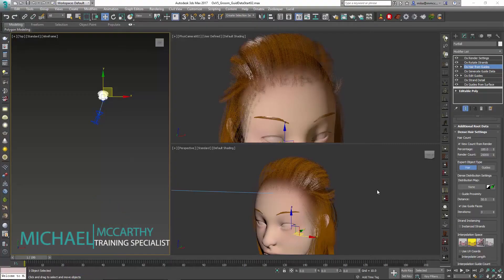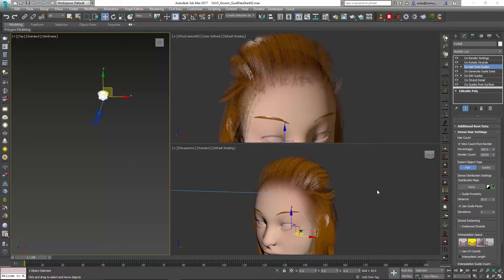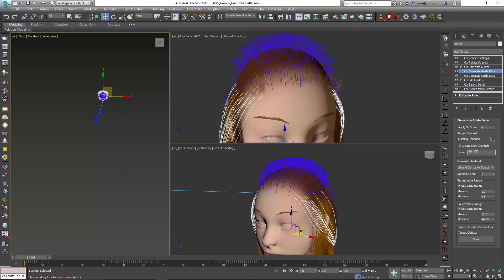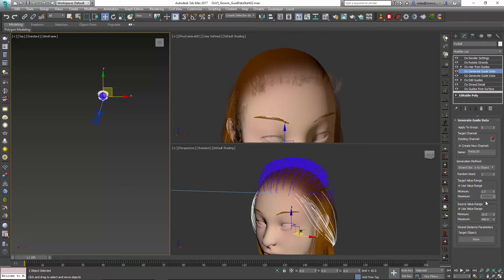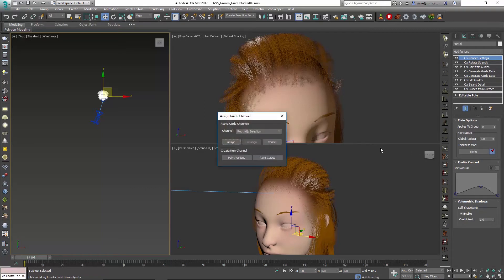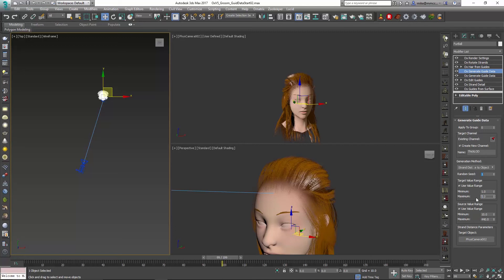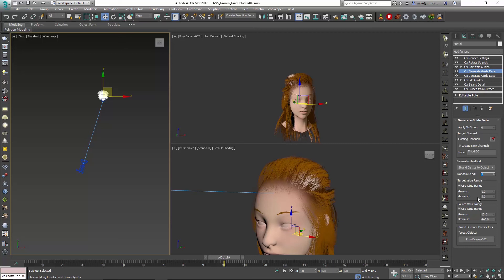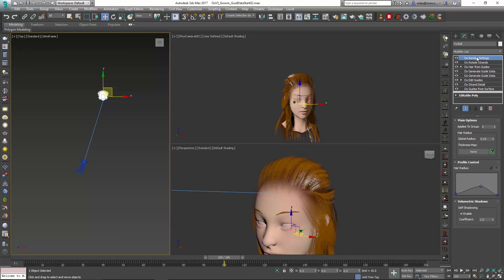Ornatrix 3dsmax: Hair LOD with changing strand thickness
Building on the previous hair LOD tutorial where we decreased hair count when camera moves away from hair we now improve the effect by increasing the strand thickness. This allows for a smoother distance level of detail transition and reduces any potential popping.